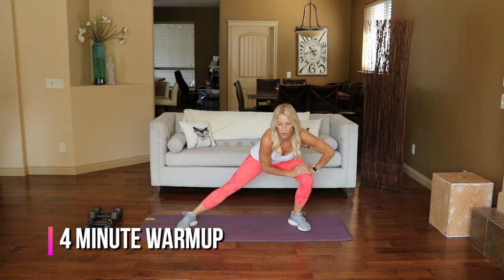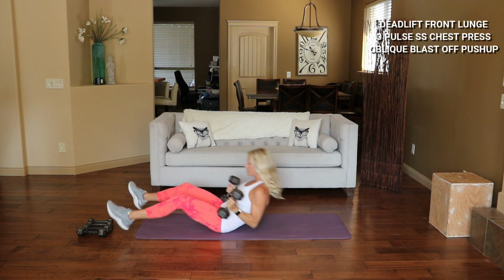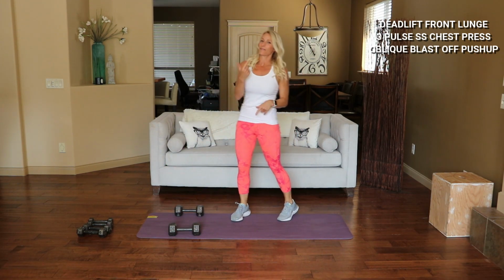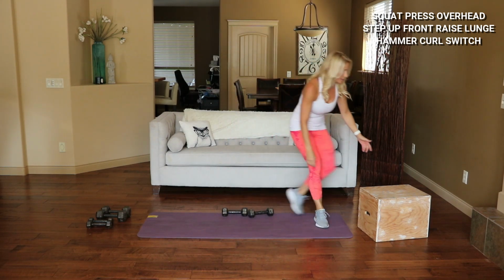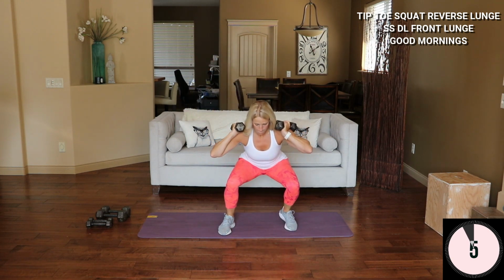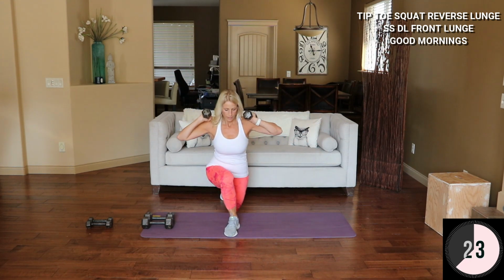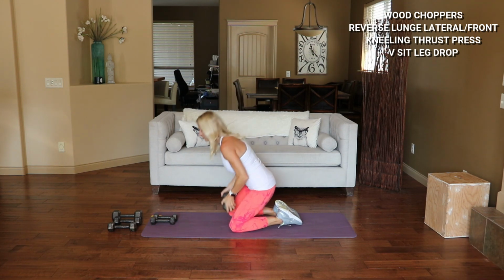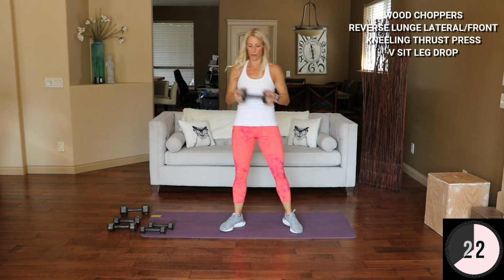45 MINUTE KILLER COMPOUND WORKOUT | Total Body Strength | Burn 402 Calories*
45 MINUTE KILLER COMPOUND WORKOUT - These types of workouts can get the heart sky rocketing without any cardio. I love that! Lots of bang for your buck in this style of training, and a great way to build lean muscle and burn body fat. This killer compound workout will help give you that sculpted look that people are always asking me how to get. So, if that's what you're looking for, put this compound strength workout on repeat and move daily with me!

You will need: a variety of dumbbells, a bench or box (optional)
Format: 45 seconds work/15 seconds rest, repeat 3 rounds

Deadlift front lunge
3 pulse single side chest press
Oblique blast off pushup
x3
Squat press overhead (new move)
Step up front raise, side lunge
Hammer curl switch
x3
Tip toe squat reverse lunge
SS deadlift front lunge
Good mornings
x3
Wood choppers
Reverse lunge lateral raise, high knee front raise
Kneeling thrust press
V sit leg drop
x3
**NEW! ORGANIZE YOUR YOUTUBE WORKOUTS -ADVANCED EDITION 3.0

FOLLOW ALONG!